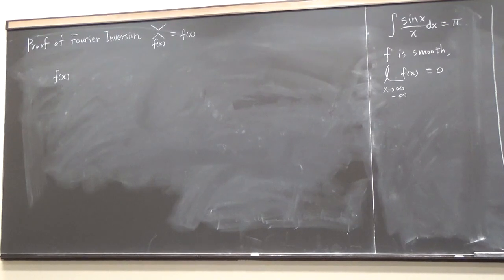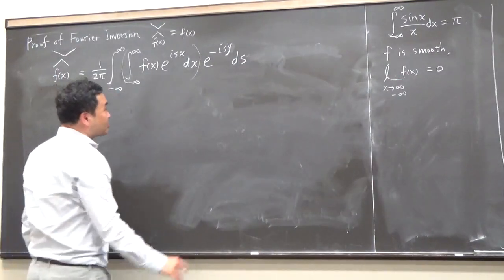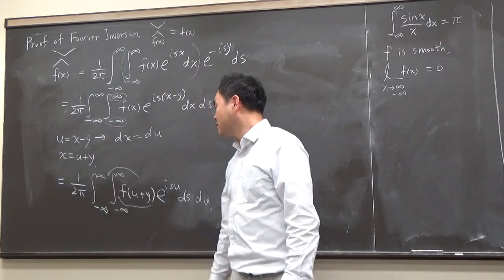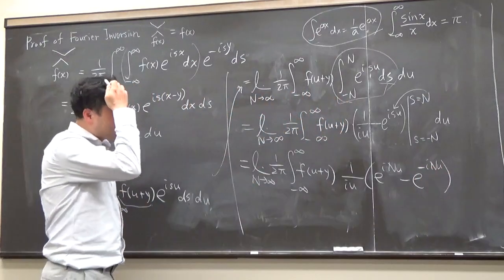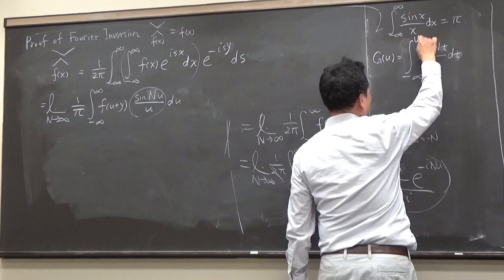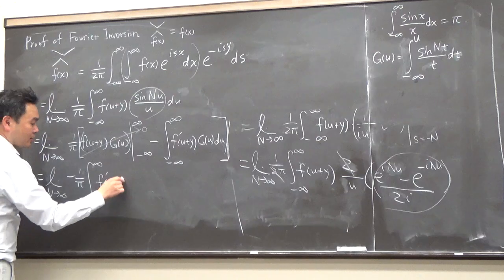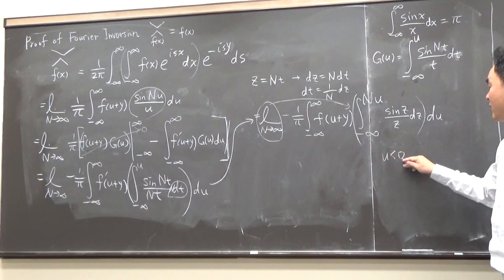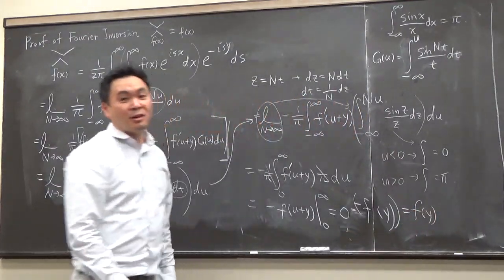Proof of inverse Fourier transform